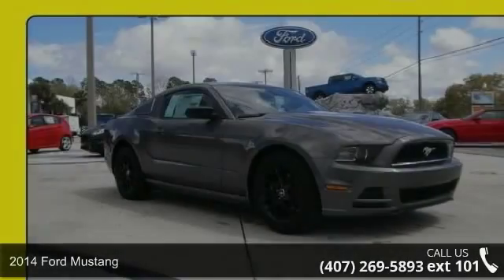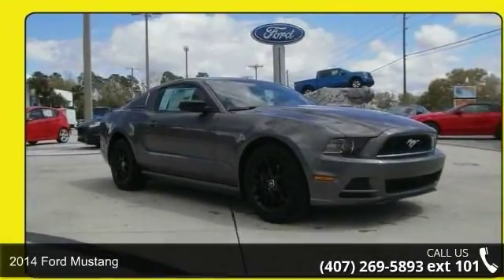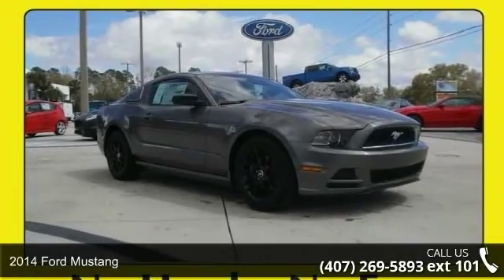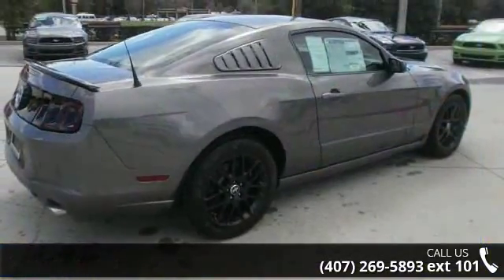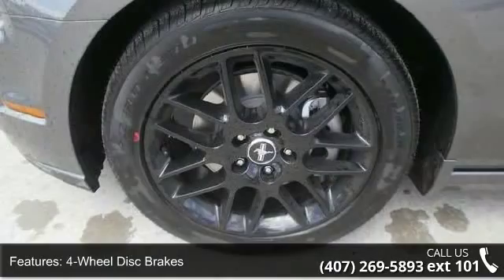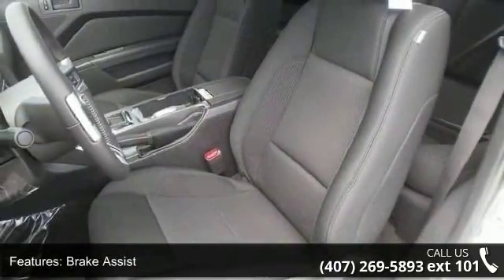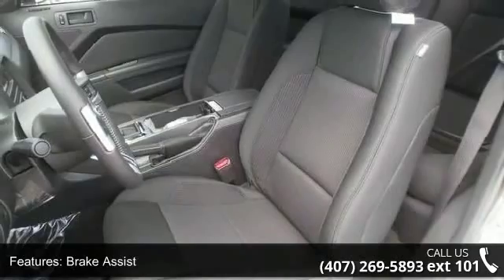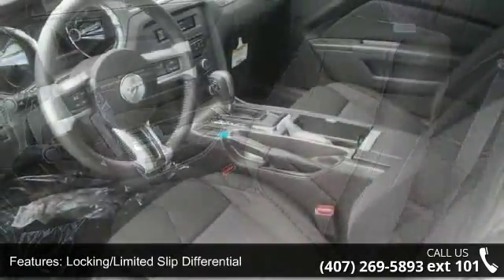2014 Ford Mustang